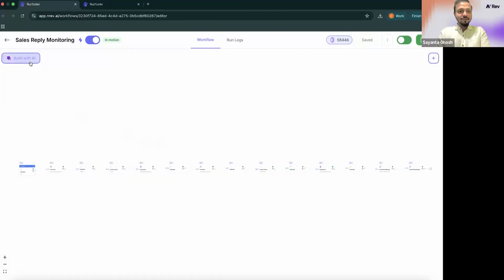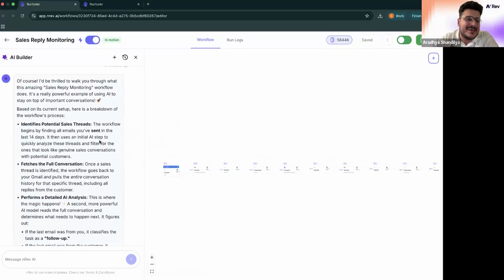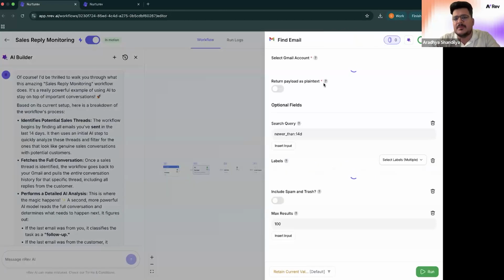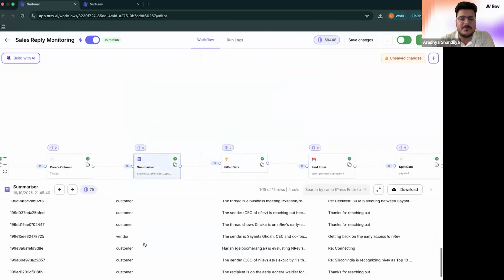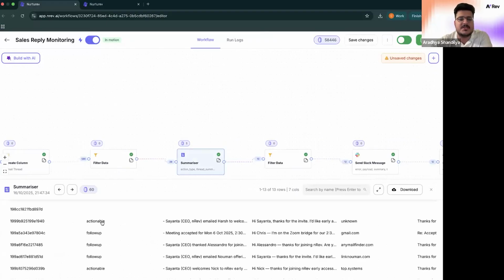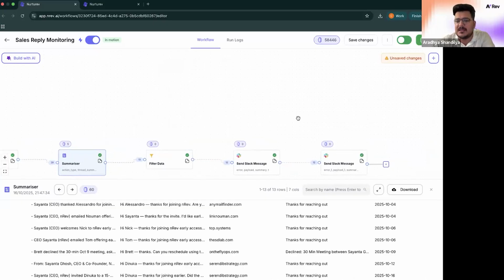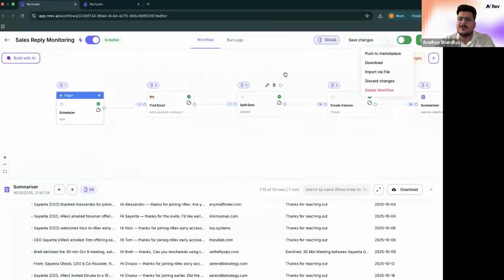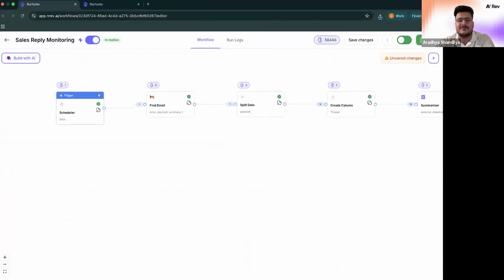GTM Play: Sales Reply Monitoring | nRev AI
Here is a breakdown of the workflow's process:

Identifies Potential Sales Threads: The workflow begins by finding all emails you've sent in the last 14 days.

It then uses an initial AI step to quickly analyze these threads and filter for the ones that look like genuine sales conversations with potential customers.

Fetches the Full Conversation: Once a sales thread is identified, the workflow goes back to your Gmail and pulls the entire conversation history for that specific thread, including all replies from the customer.

Performs a Detailed AI Analysis: This is where the magic happens! ✨ A second, more powerful AI model reads the full conversation and determines what needs to happen next. It figures out:

If the last email was from you, it classifies the task as a "follow-up." If the last email was from the customer, it classifies it as an "actionable" item needing a reply.

It then generates a concise summary of the thread and even drafts a proposed email response for you!

Sends a Smart Slack Alert: If the AI determines an action is needed, the workflow sends a neatly organized message to a specific Slack channel. This isn't just one message; it's a threaded notification:

The main message gives you a quick heads-up, mentioning the customer and the action type (e.g., "follow-up needed").

A threaded reply immediately follows, containing the detailed summary and the AI-generated draft email, giving you all the context you need in one place.

In short, this workflow acts as an intelligent assistant that automatically monitors your sales outreach, identifies conversations that have stalled or need a reply, and provides you with a summary and a draft response to help you take action quickly.